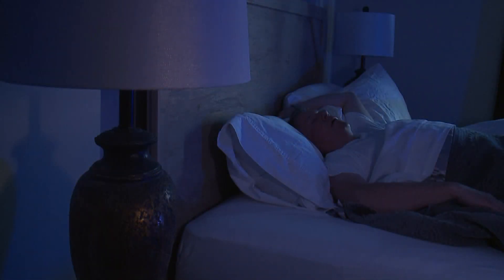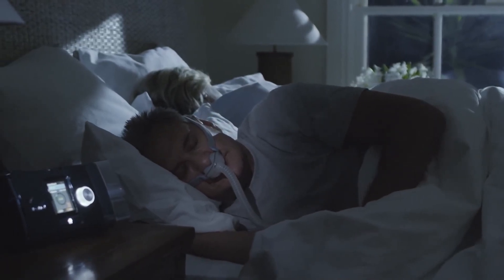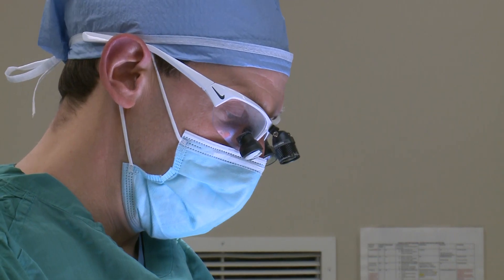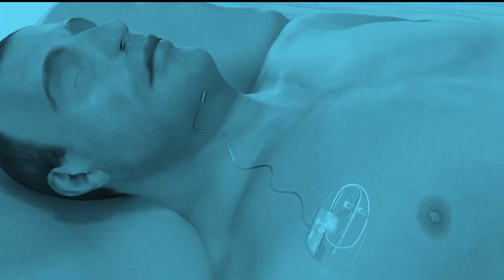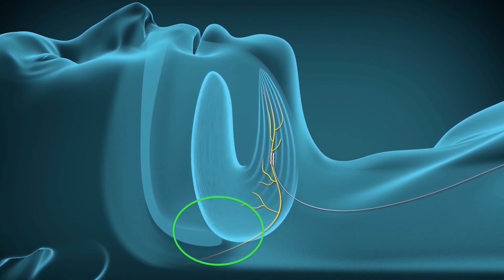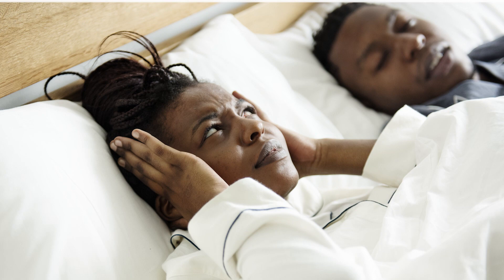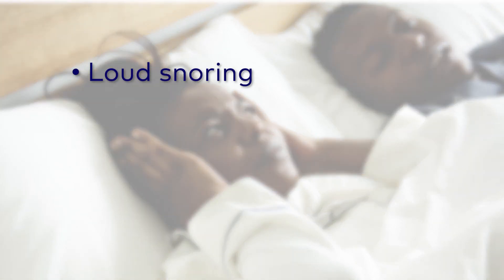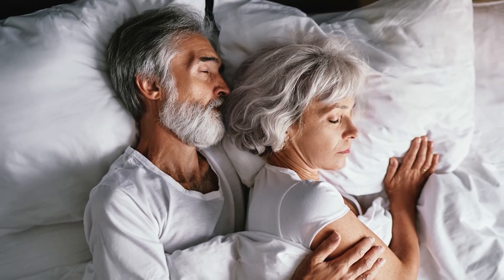Sleep Apnea Treatment Technology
LewisGale Medical Center offers a new breakthrough obstructive sleep apnea (OSA) treatment option for those who cannot use continuous positive airway pressure (CPAP) therapy.